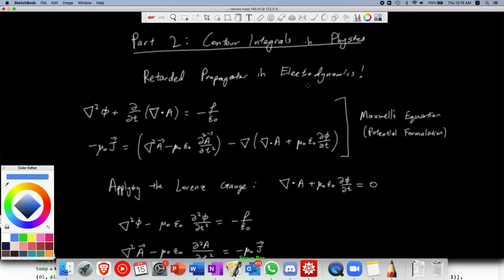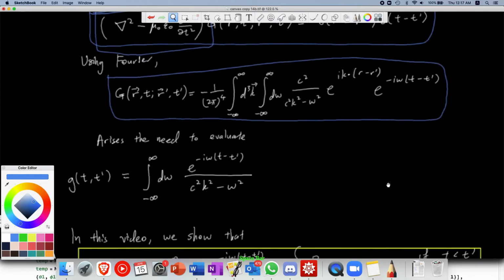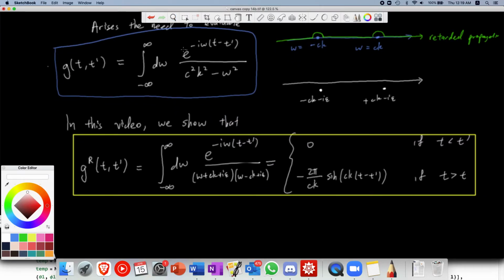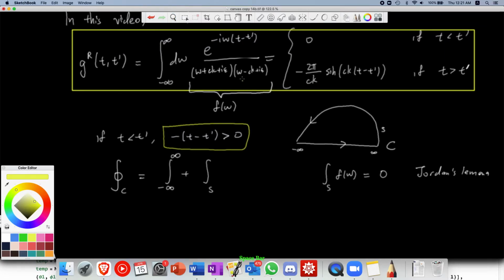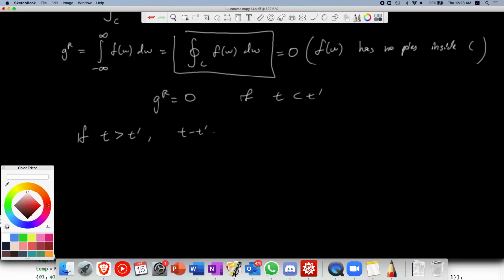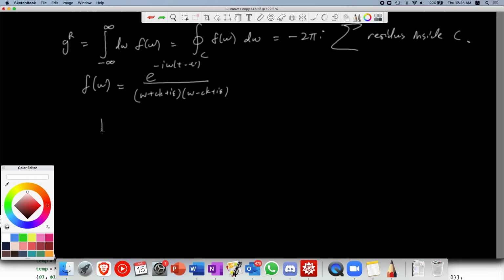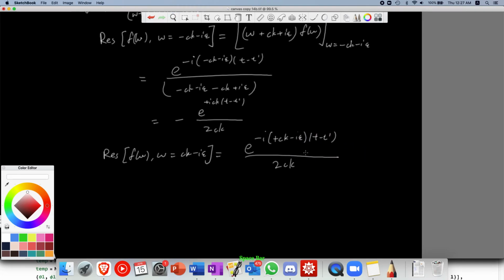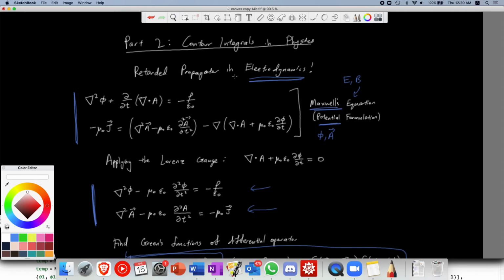Retarded Propagator | Contour Integrals in Physics (Part 2) | Classical Electrodynamics, Potentials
Next up is QFT!